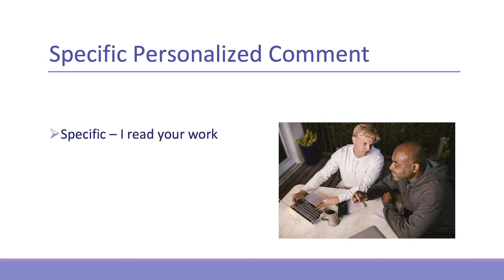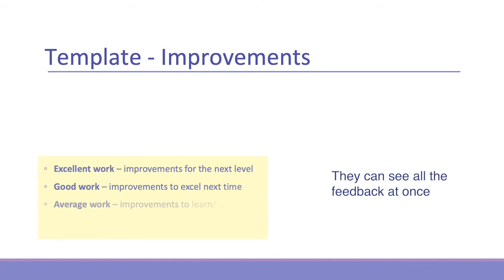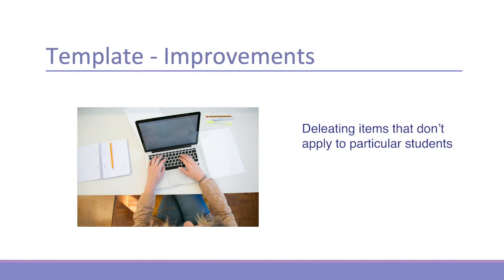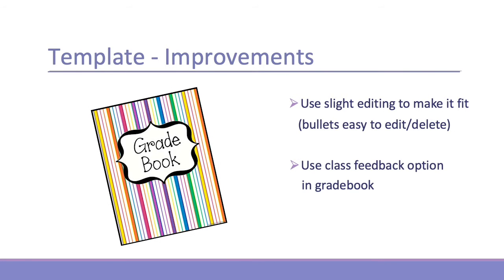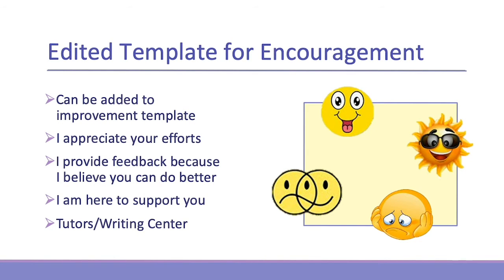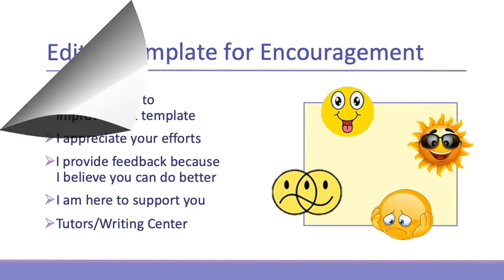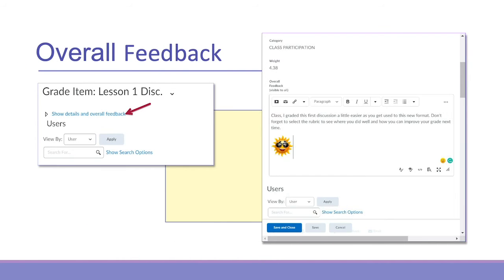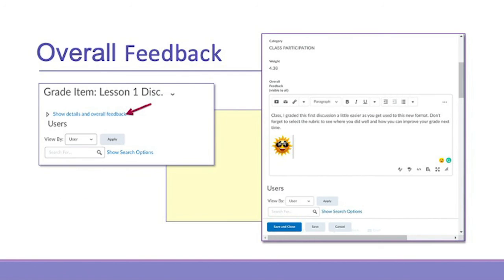4PersonalizedSupportBRR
eCampus-eCore - The Personalized Support in Template Grading, is an educational video by Beth Rene' Roepnack, Ph.D. Faculty Mentor/Chancellor's Learning Scholar Associate.

The learning video is a 6 minute personalized support media for the encouragement of template grading for online teaching through eCampus. Media Designer is Mark A. Taylor